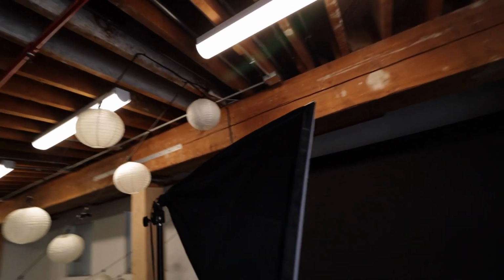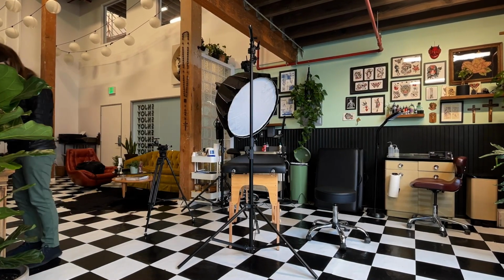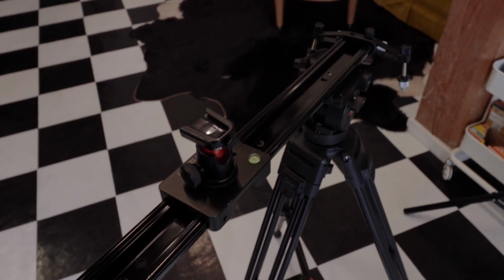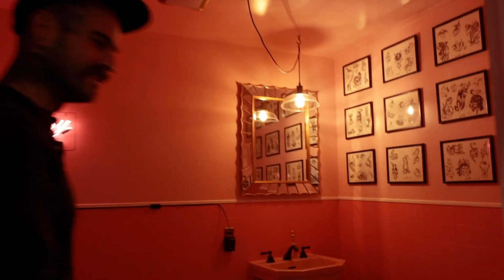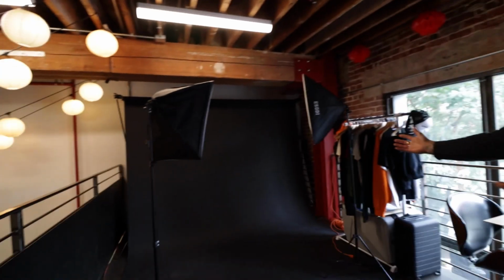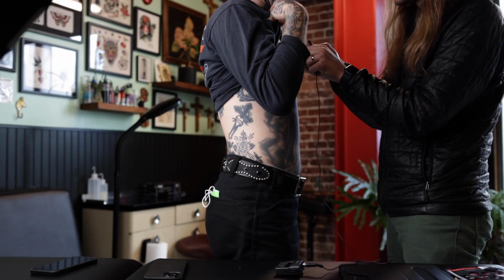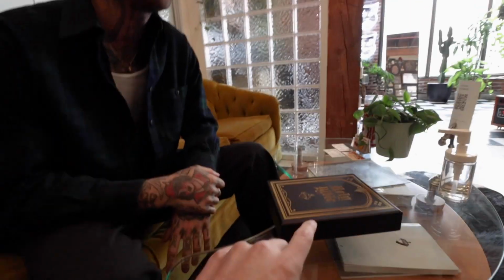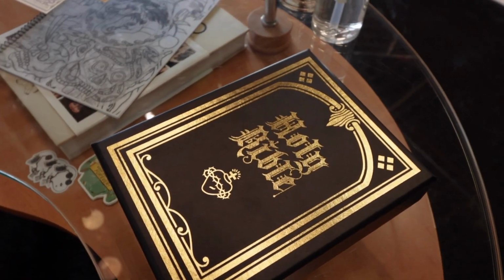Going back to Los Angeles. ft. Austin Maples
Taking you along on my recent trip to Enjoy Tattoos in LA. Showing you behind the scenes of how I shoot tutorials, the gear I use and the process. Oh, and JONS.

VIDEO GEAR I USE:

Main Camera
Secondary Camera
Wide Lens
Art Lens
Macro Lens
The BEST Mic
Back-up Drone
Gorilla Pod
ND Filter
Polarizing Film
Main Light
Light Dome